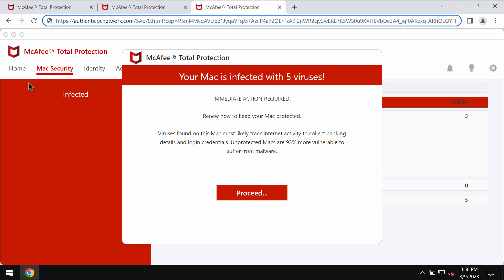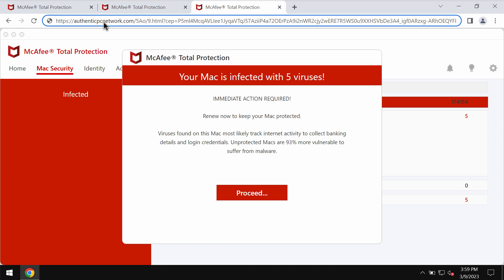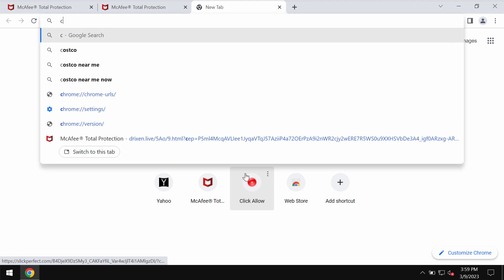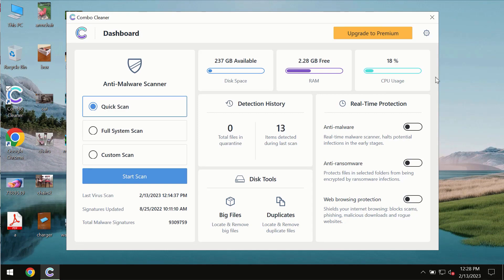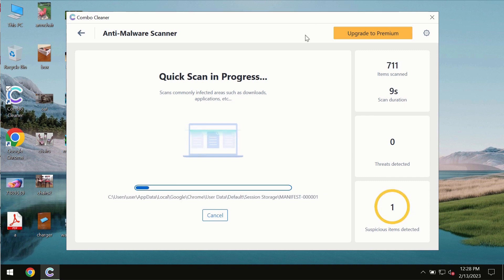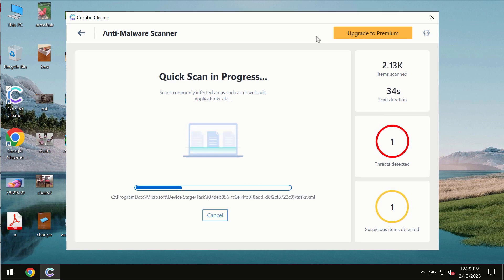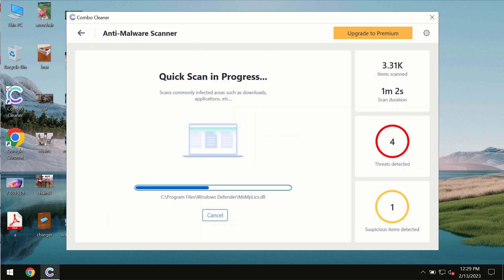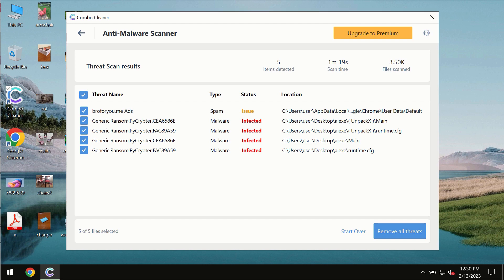Authenticpcnetwork.com online scam (removal solution).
Authenticpcnetwork.com is a dangerous site. It attacks Google Chrome and other browsers. It tries to make users really scared about the condition of their computers in order to make them download and install certain potentially unwanted programs. You should not tolerate these deceptive and fake alerts. Get rid of them with Combo Cleaner Antivirus via the official or, optionally, use the manual recommendations given in the video.

More information about this threat can be found in this detailed guide